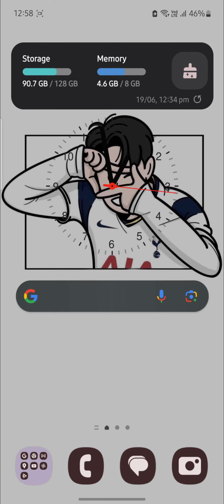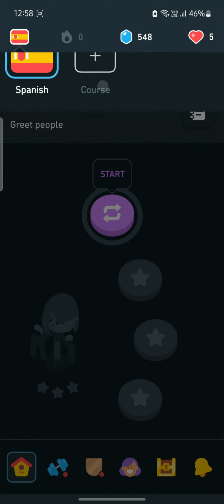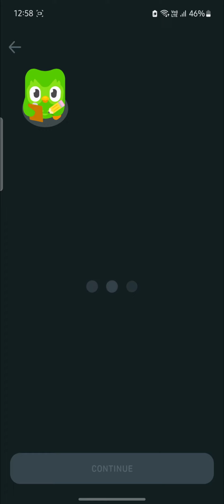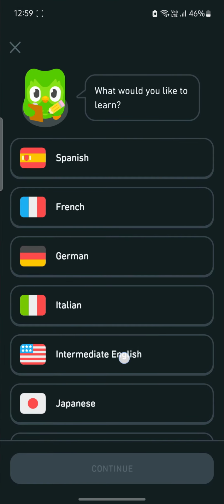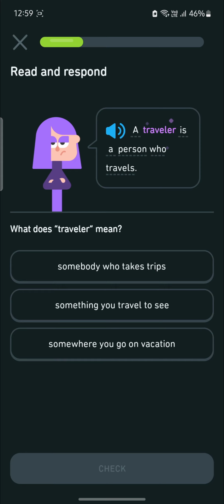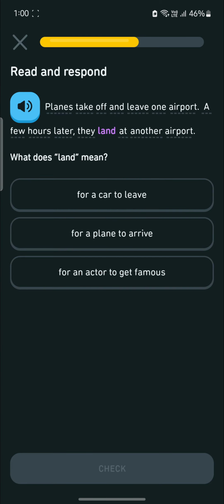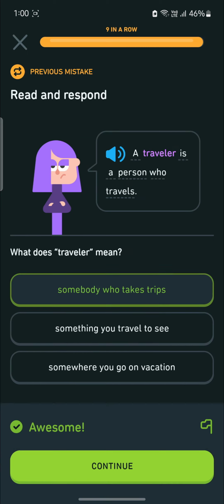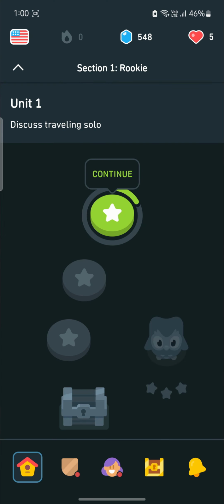How to Add English Course on Duolingo (2024) | Include English Course on Duolingo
Explore how to add an English course on Duolingo to enhance your language skills. This video will explain how to select and start learning English or any other language offered on the platform.